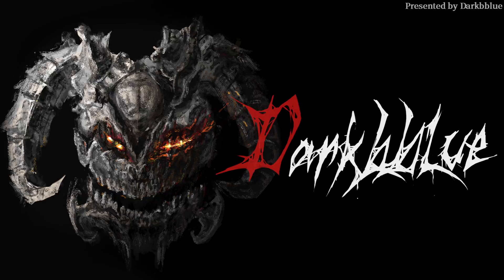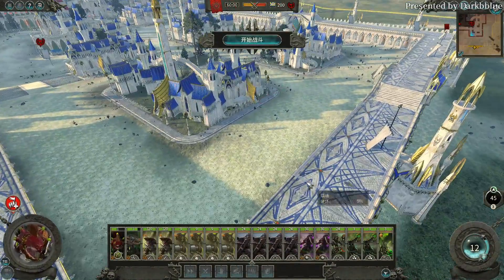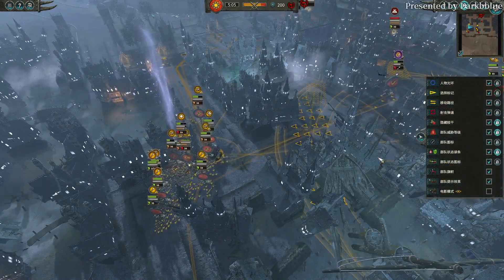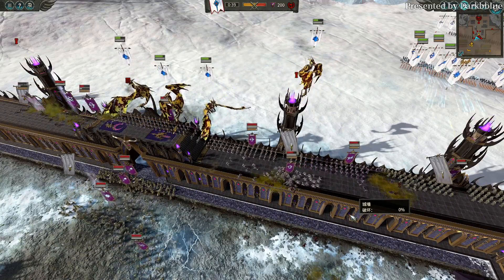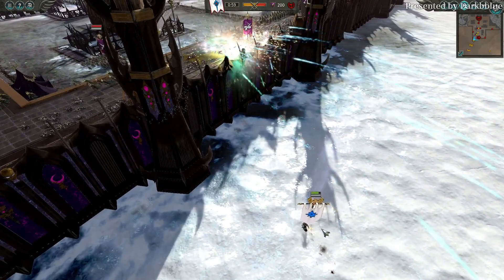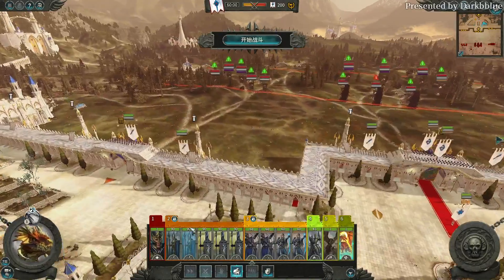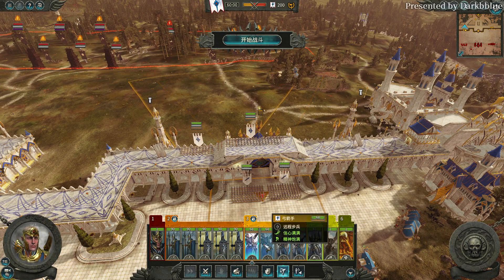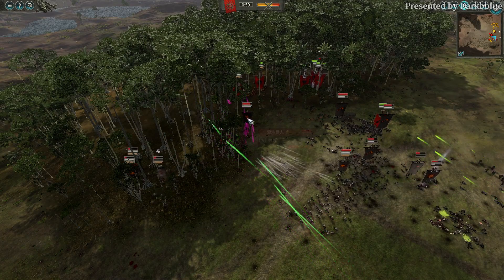Total War Warhammer - Learn to think by yourself | Chap 4 Non-ordinary battles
This is a Total War Warhammer beginners' guide series. But unlike the others, I hope to teach you how to think by yourself. You will be able to analyze faction feature, build your army, come up with an expanding plan, and bring them into a normal difficulty campaign, all by yourself. You may not get deeper understanding of this game, but you will have fun.